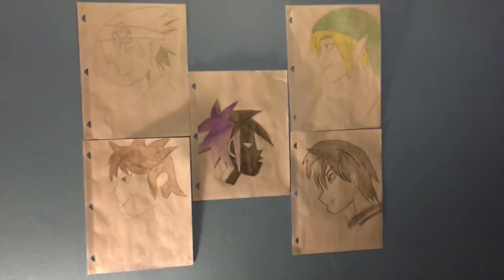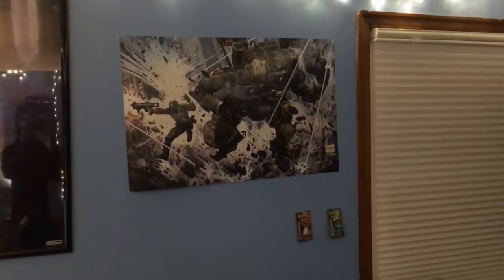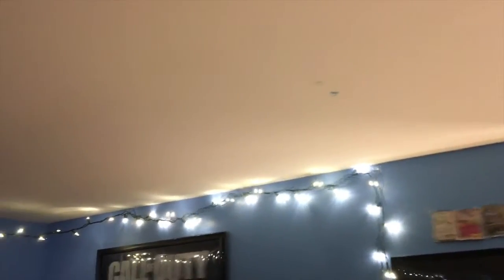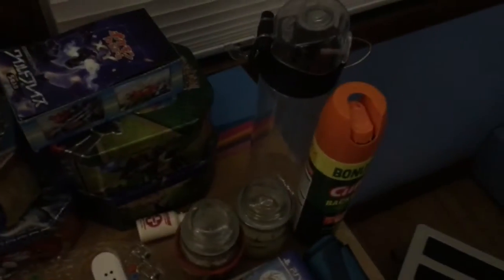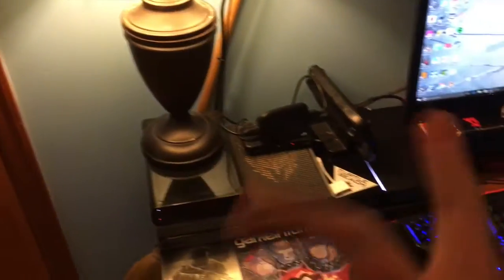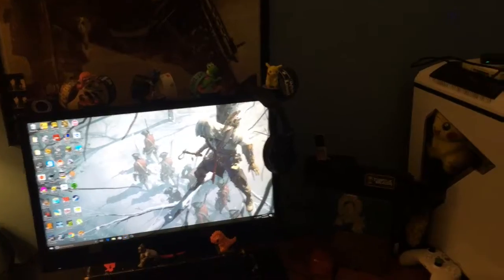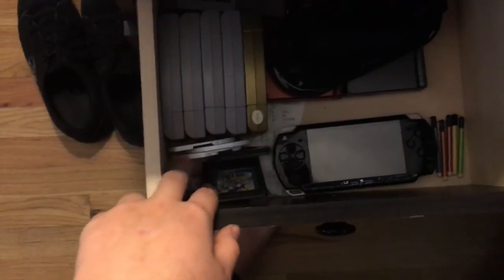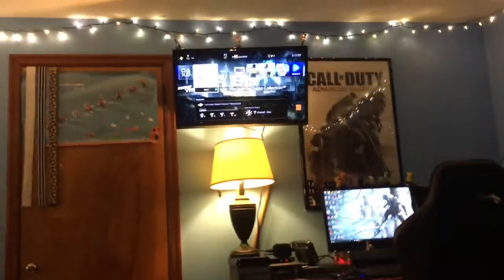My Youtube and Gaming Setup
hope you guys enjoy this video showcasing my setup if you have any questions on anything I use just ask